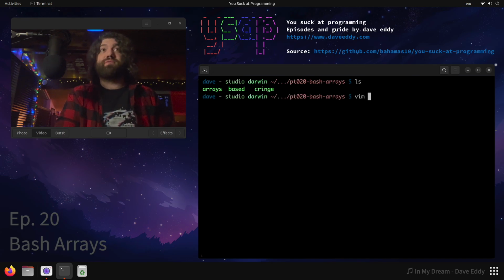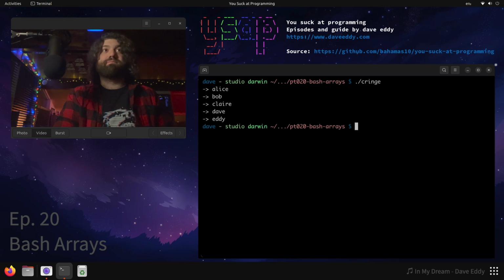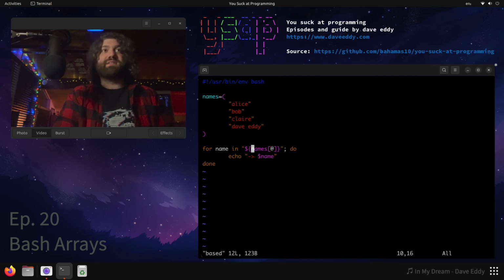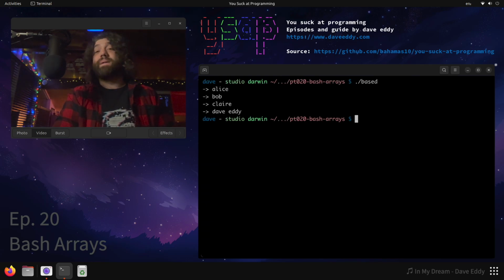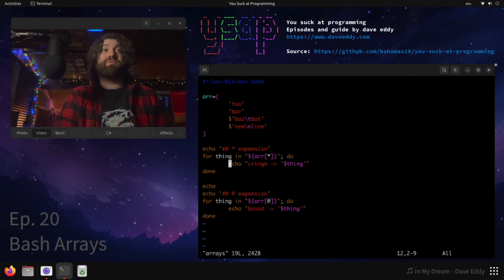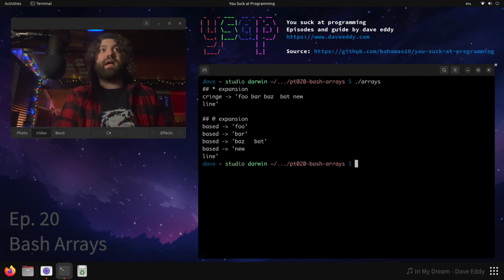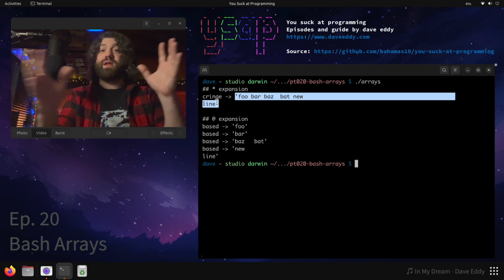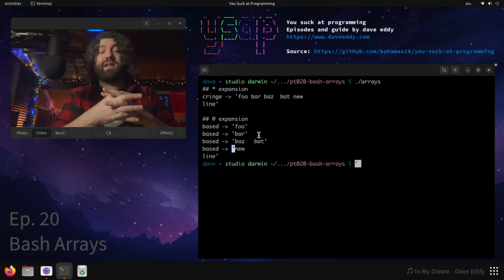Arrays in Pure Bash - You Suck at Programming #020